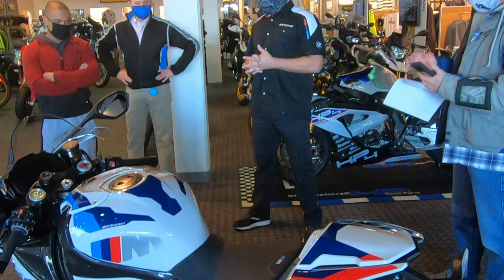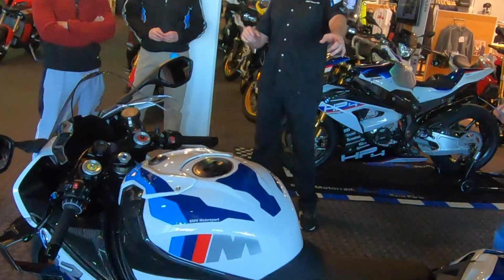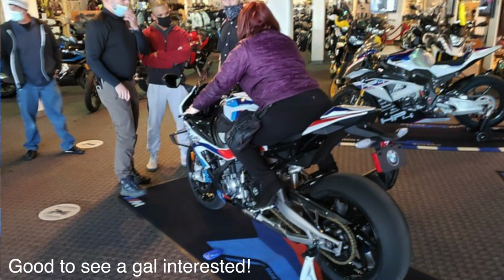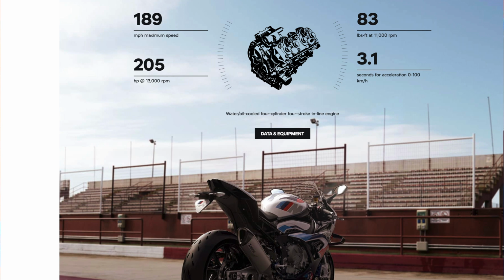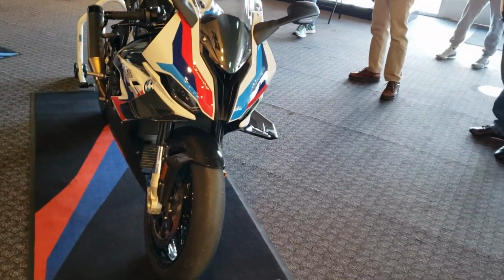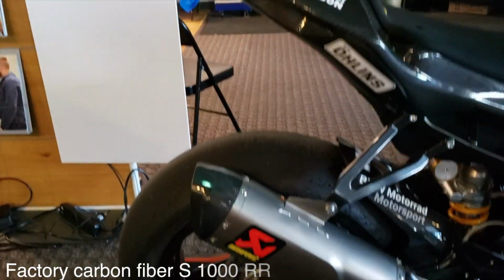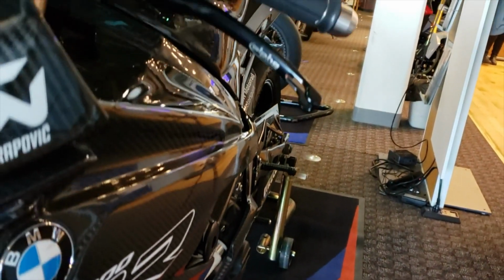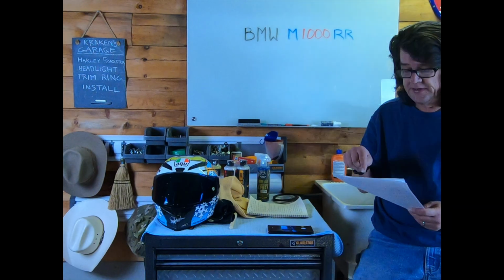BMW M 1000 RR with Nate Kern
A sneak peak the race ready out of the box BMW M 1000 RR featuring Nate Kern the factory racer and ambassador for BWM in North America!

If you would like to write me I'll be sure to share it on the channel!